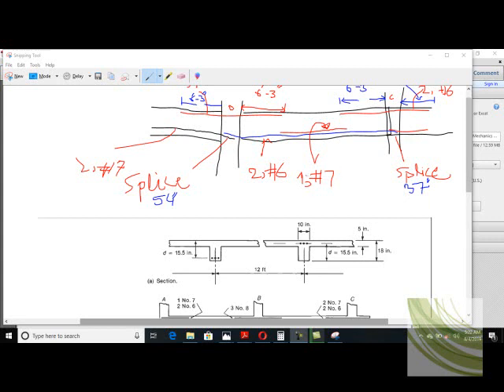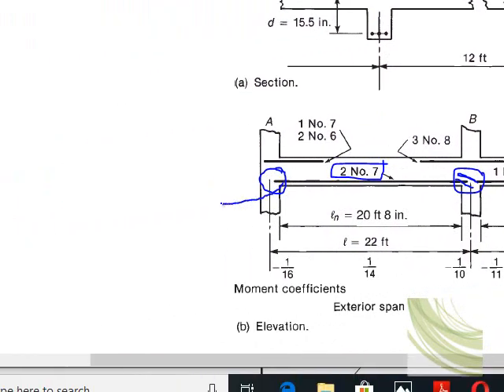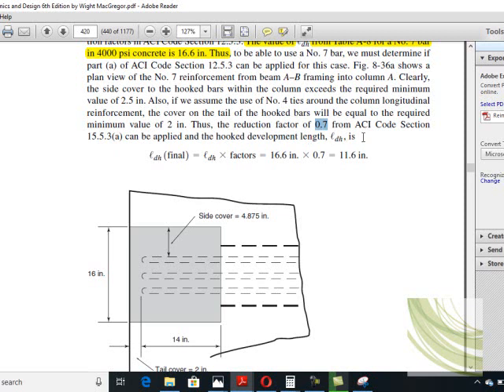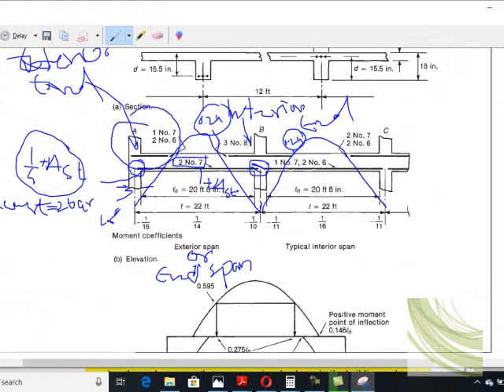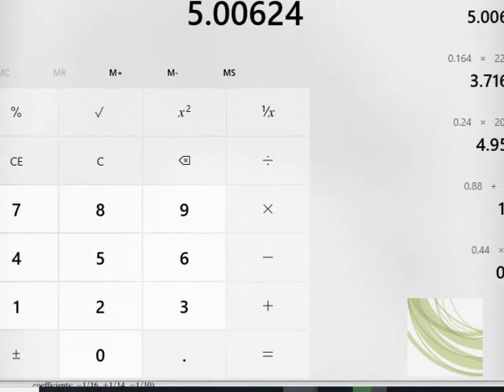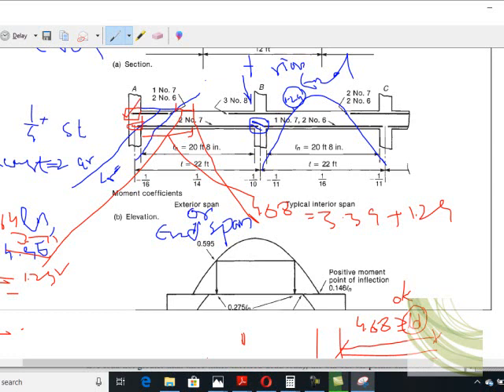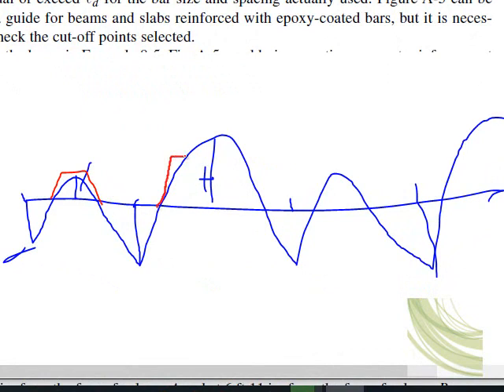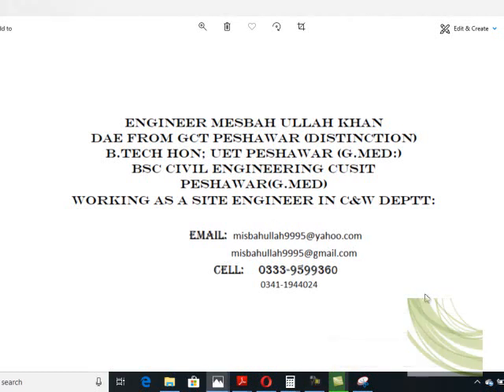18 lecture positive and negative cutoff points in beam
a course of PRC2. A complete detail of cuttoff points , developments length and tension and compression splices